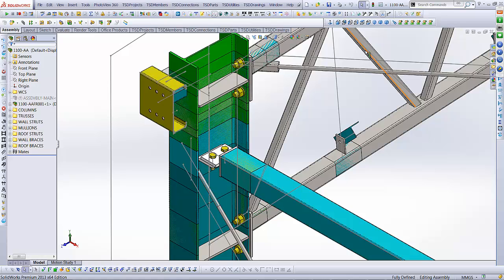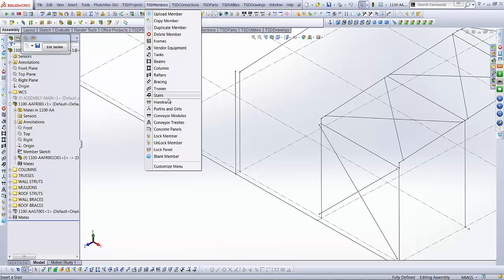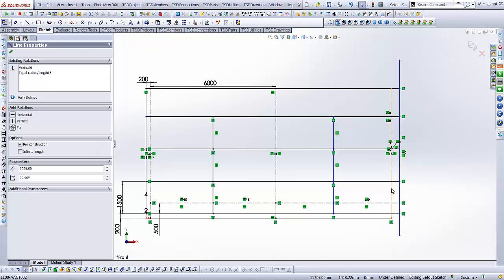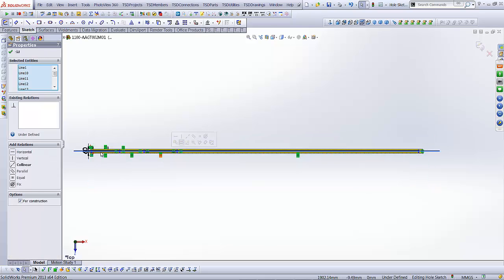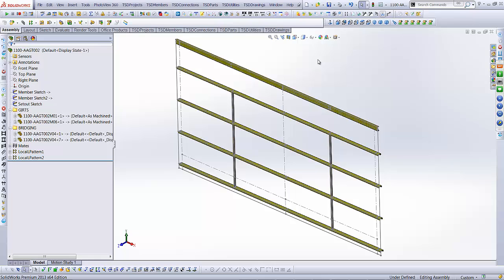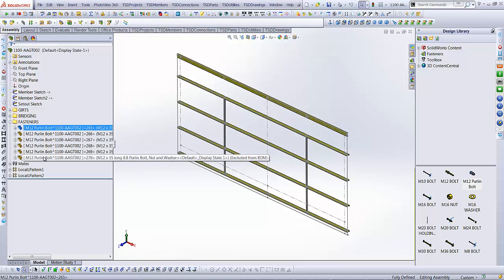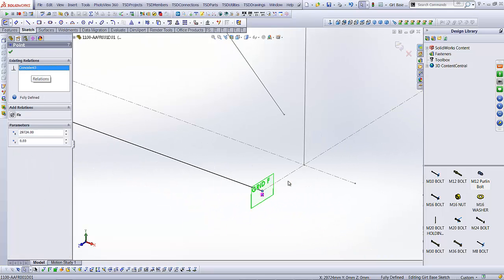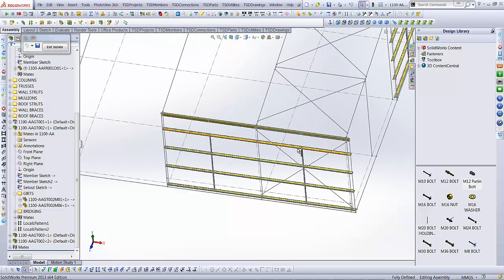Advanced Modelling of Members Webinar 19 6 13 wed morning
This is a live webinar on how to model an advanced member using The Steel Detailer.